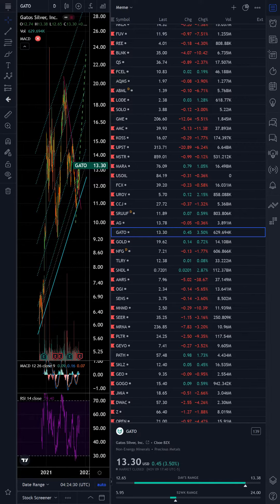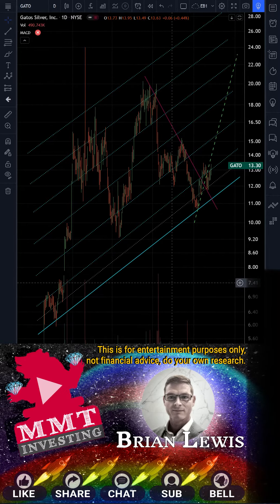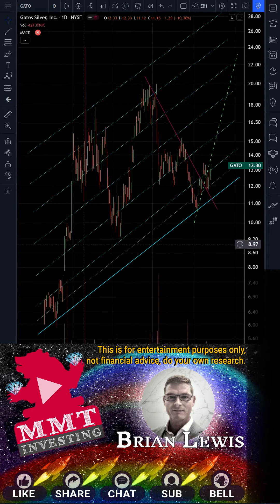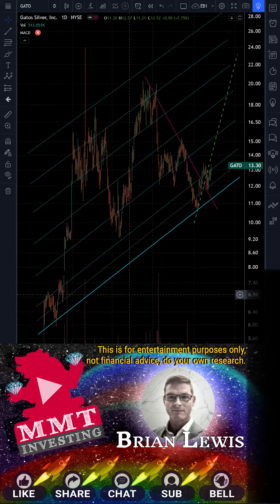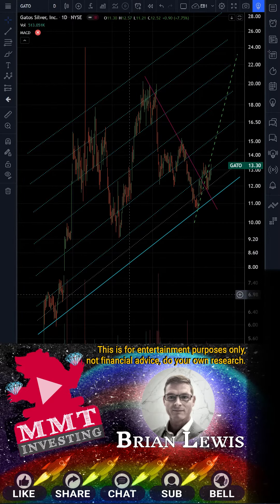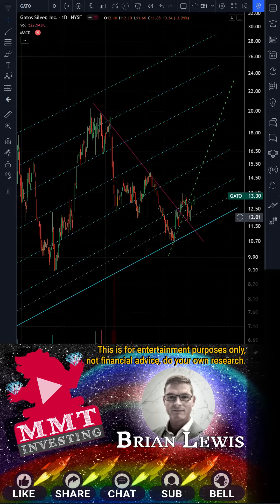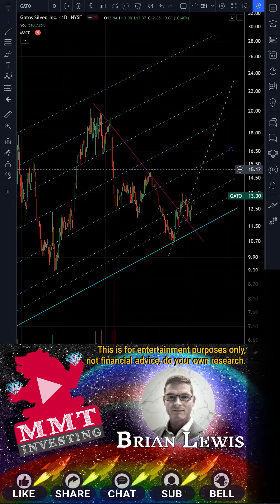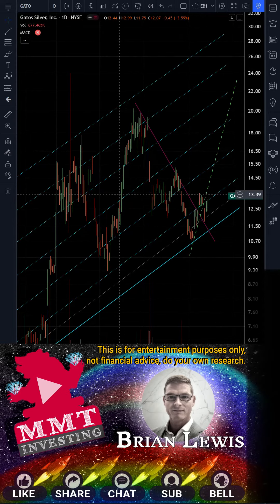GATO stock Silver Miner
GATO stock Los Gatos junior silver miners are a major mining operation in Mexico and headquartered in Canada similar to First Majestic. The stock is getting hot again. First Majestic (AG) is popping too. The First Majestic bullion store is where I buy physical silver. But I'm getting call options on GATO.

Edit2: I like this stock.